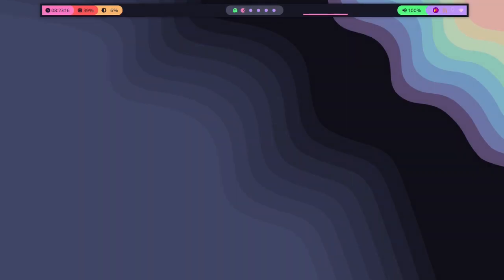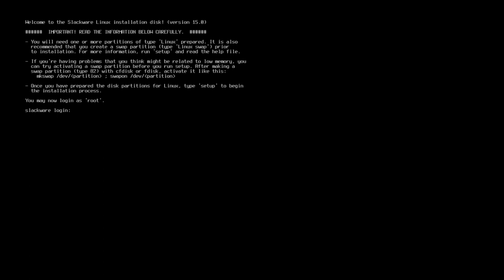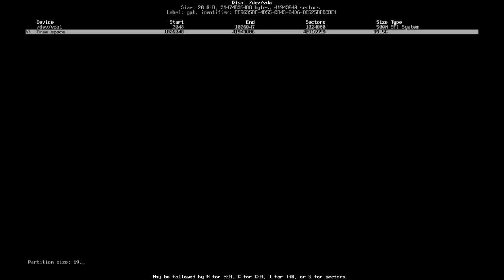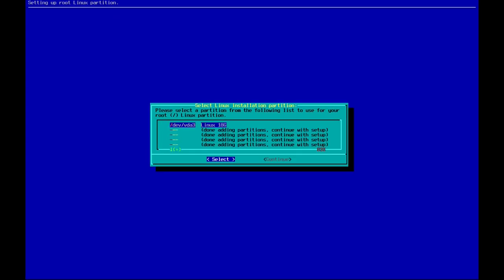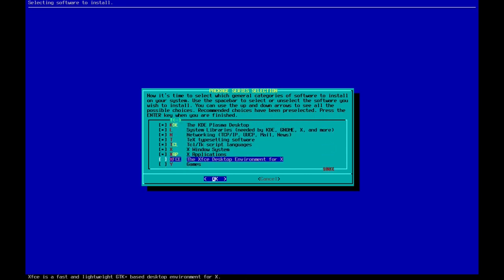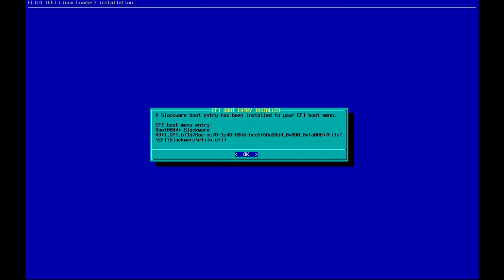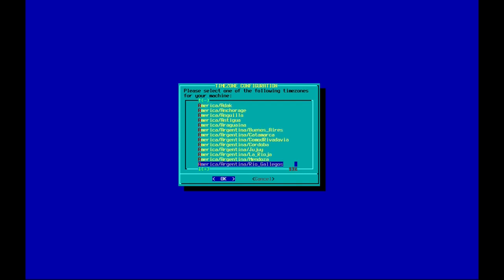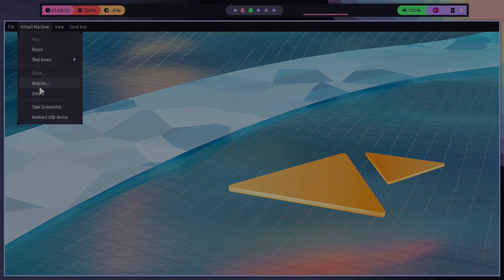How To Install Slackware Linux: The Complete Guide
In this video, we're going to show you how to install Slackware Linux!

Slackware is a great choice for beginners because it's easy to use and has a lot of features. In this video, we'll show you how to install Slackware on your computer and get started with it. We'll also cover some helpful tips for using Slackware and make sure you have everything you need to start using it!